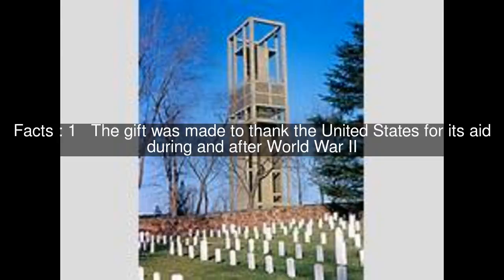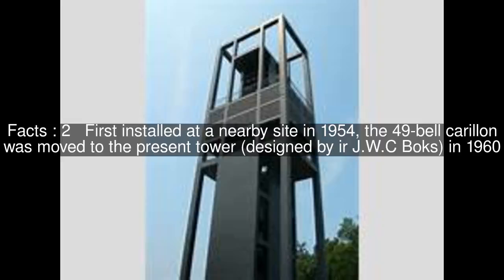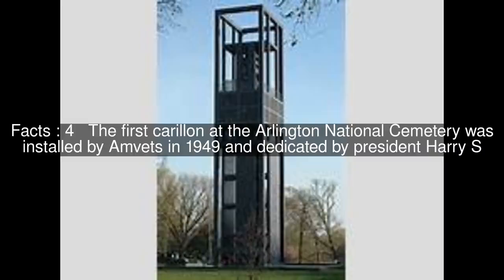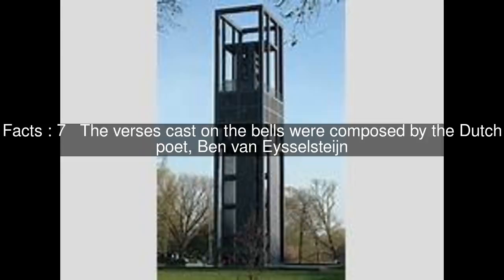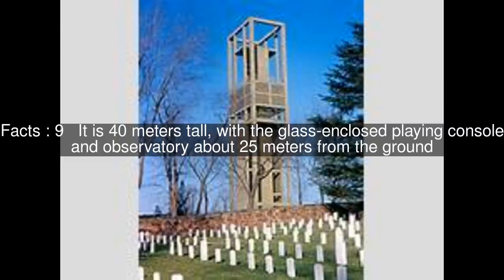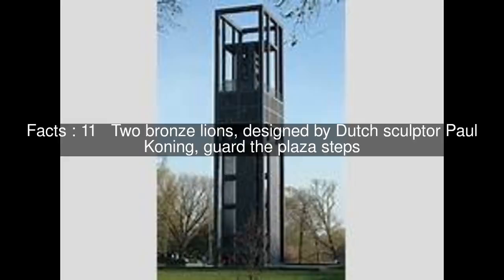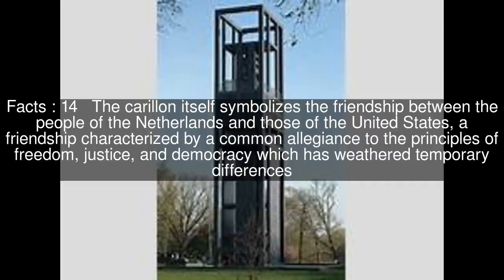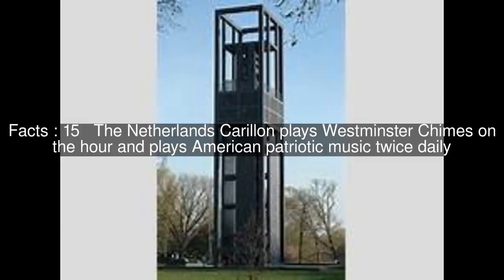Netherlands Carillon Top #15 Facts